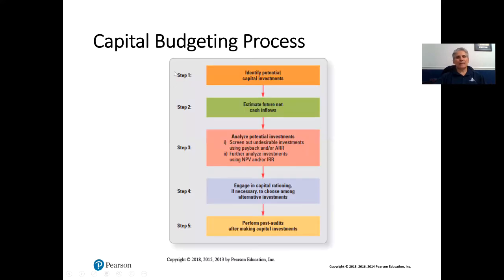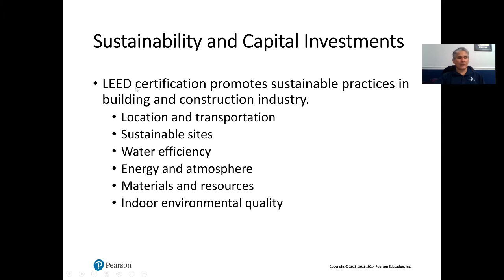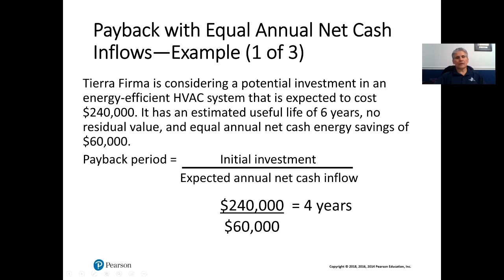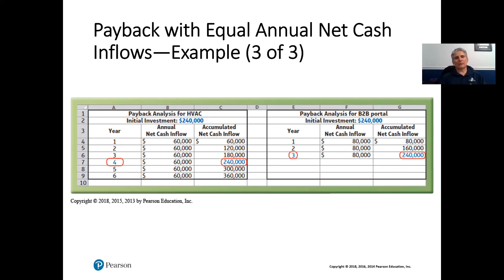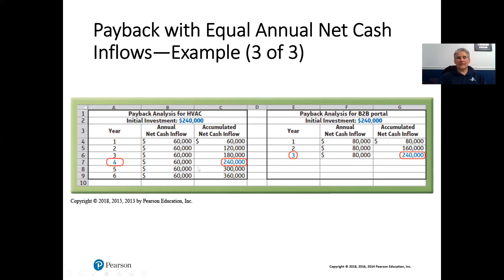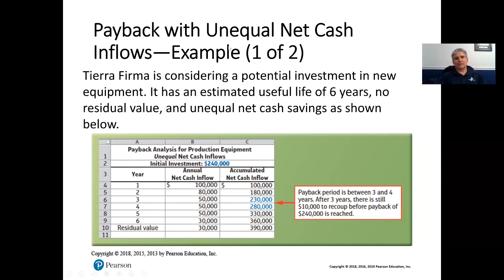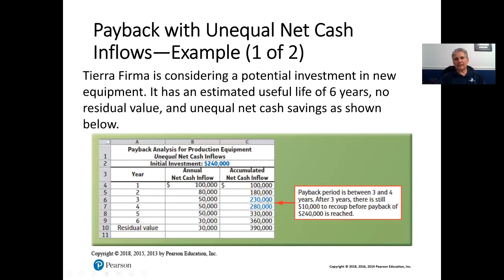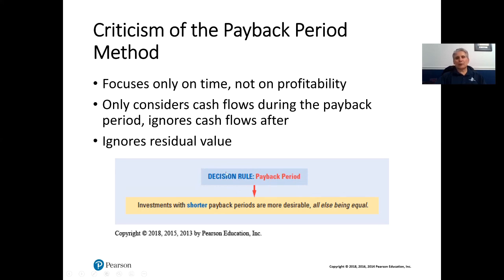Chapter 12 Part 1